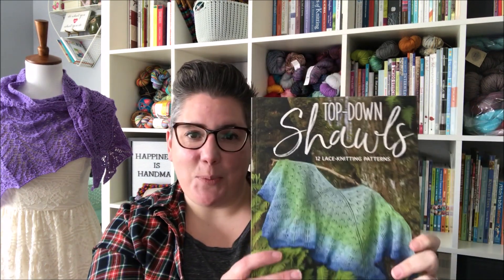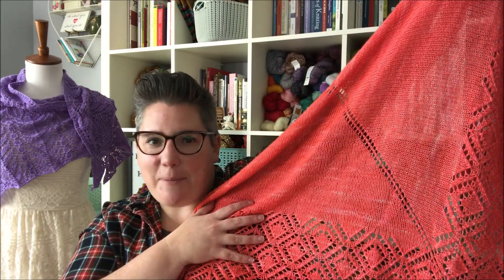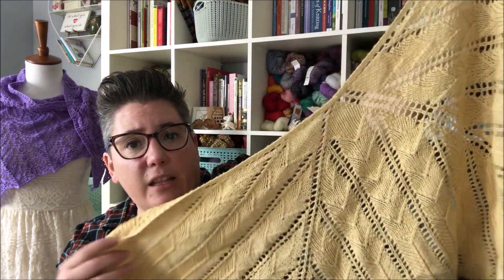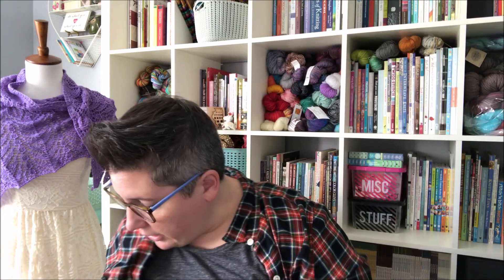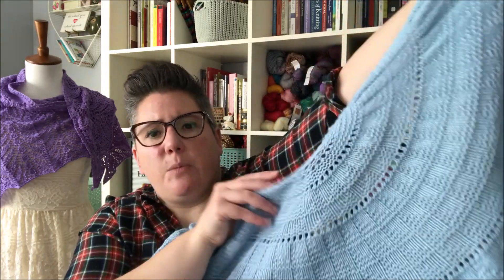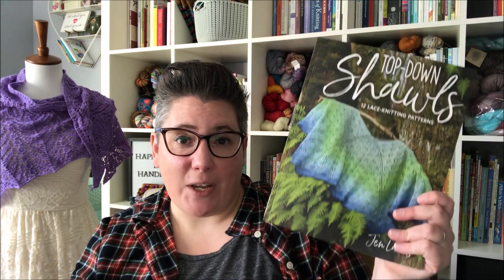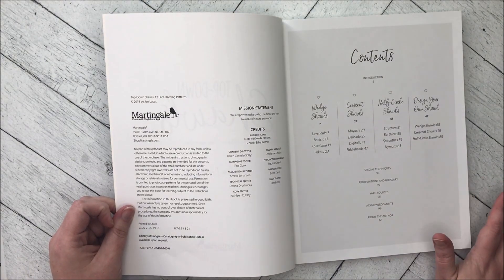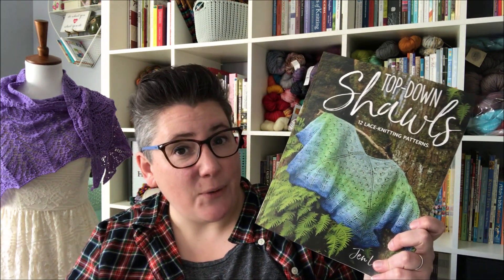Let's Talk Top-Down Shawls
On the dress form: Lavendula from Top-Down Shawls

Want more videos? My $3+ Patrons get at least 2 extra videos from me every month